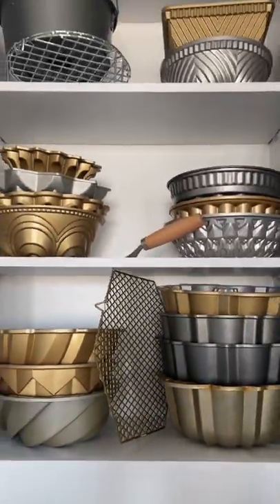My Favorite Bundt Pans!